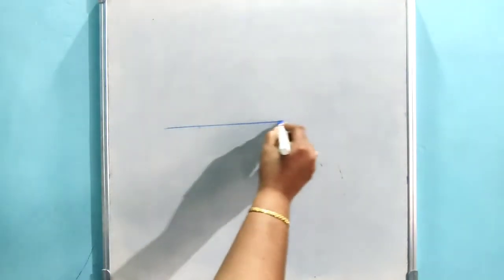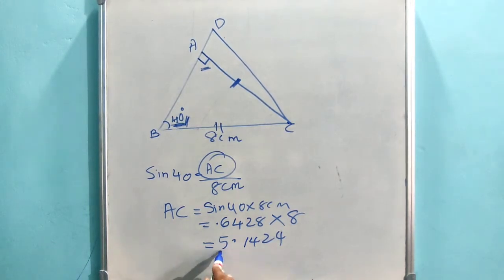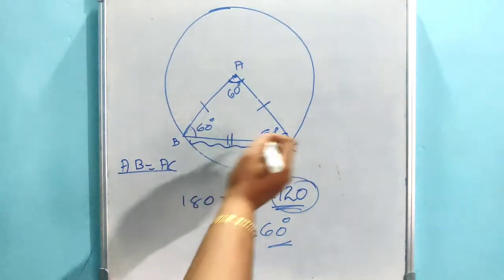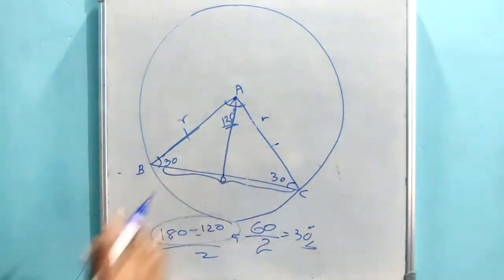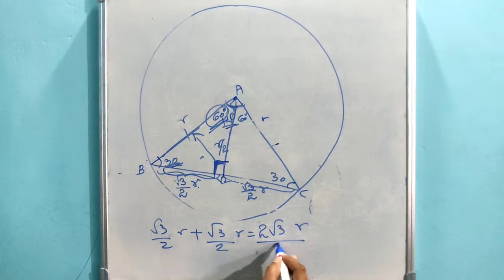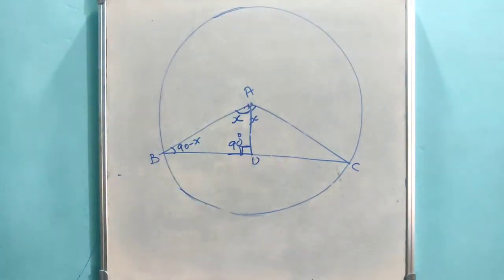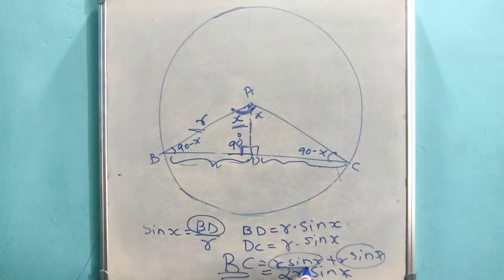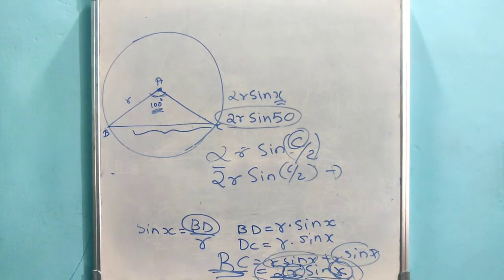Class 10 Mathematics Chapter 5 Trigonometry Part 5